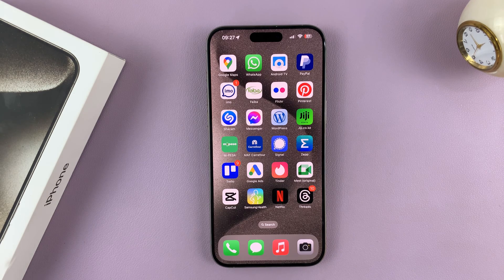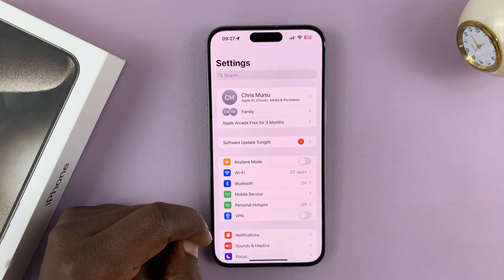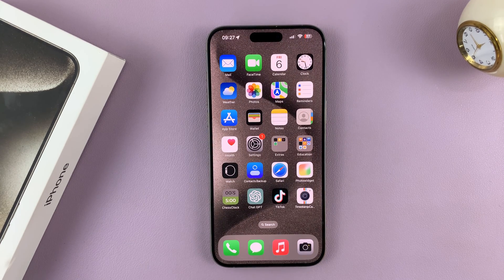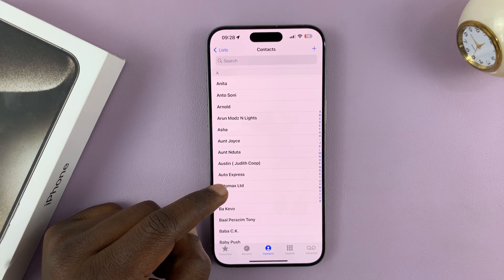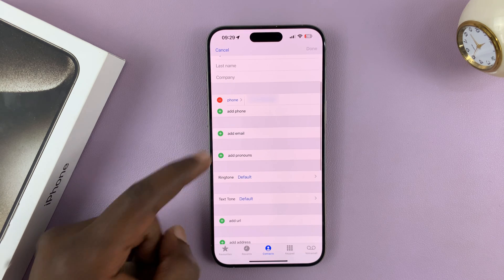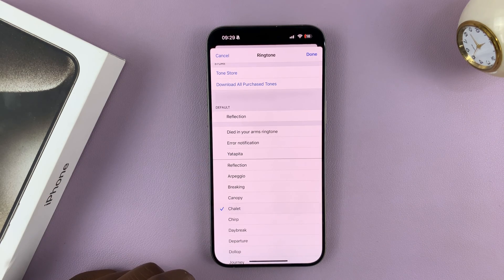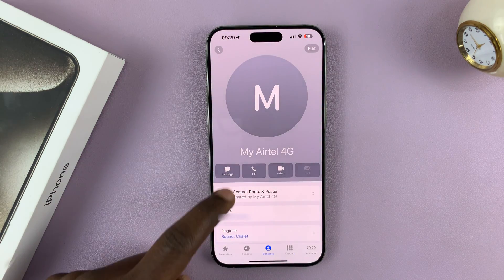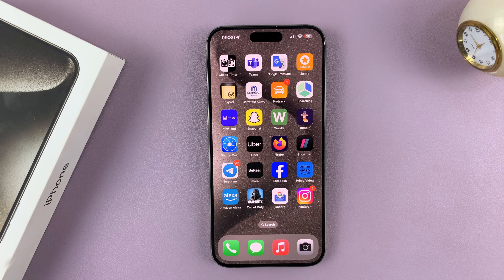How To Set Personalized Ringtones For Different Contacts On iPhone 15 & iPhone 15 Pro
In this step-by-step tutorial, learn how to set personalized ringtones for different contacts on your brand new iPhone 15 and iPhone 15 Pro.

Customizing your contact-specific ringtones allows you to know who's calling without even looking at your phone. It's a handy feature that adds a personal touch to your iPhone experience.

These instructions will apply to the iPhone 15 Pro Max as well. This is what has been used for this demonstration.

Set Personalized Ringtones For Different Contacts On iPhone 15 & iPhone 15 Pro:

Step 1: Begin by unlocking your iPhone 15 or iPhone 15 Pro and locating the Contacts app. This app is typically represented by an icon with a silhouette of a person. Tap to open it. You can also access the contacts via the Phone app, in the "Contacts" tab.

Step 2: Scroll through your contacts list and choose the person for whom you'd like to set a personalized ringtone.

Step 3: Once you're in the contact's details, look for the "Edit" option, usually located at the top right corner of the screen. Tap on it.

Step 4: Scroll down the editing options until you find "Ringtone". It is  set to ring in the default ringtone. Tap on the "Ringtone" option. This will open a list of available ringtones on your iPhone.

Step 5: Browse through the list of ringtones and choose the one you'd like to assign to this specific contact. You can listen to each one by tapping on them. When you've found the perfect match, tap "Done" to confirm your selection.

Step 6: After selecting the ringtone, ensure you save your changes by tapping "Done" again at the top right corner of the screen.

Step 7: Exit the Contacts app and ask the contact to give you a call. You should now hear the custom ringtone you set for them.

Congratulations! You've successfully personalized the ringtone for a specific contact on your iPhone 15 or iPhone 15 Pro. Repeat these steps for as many contacts as you'd like to customize.

WOTOBEUS USB-C to USB-C Cable 5A PD100W Cord LED Display:

Cell Phone Tripod Adapter